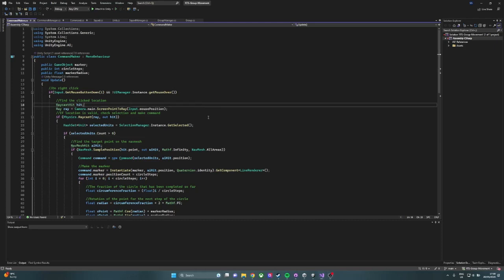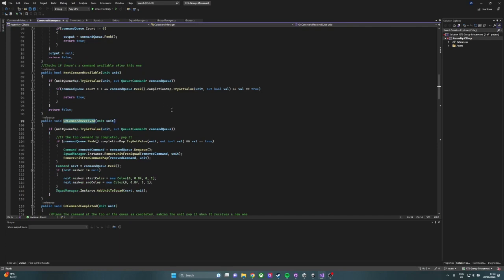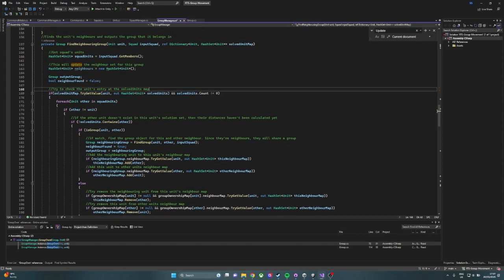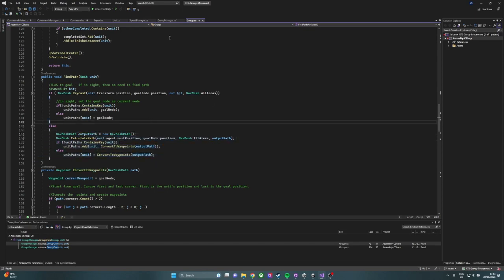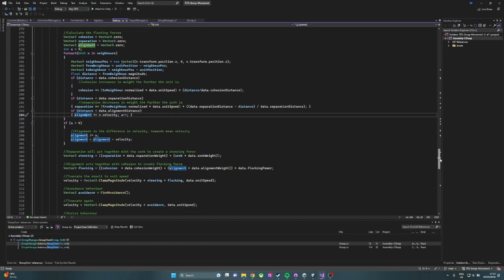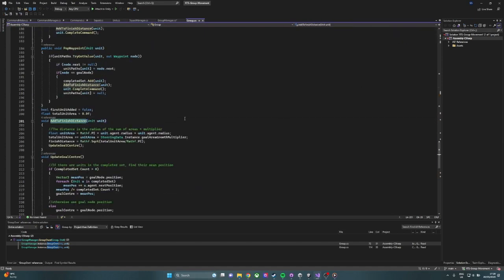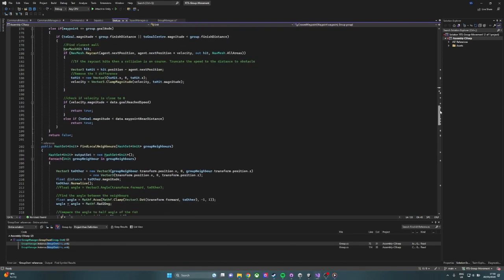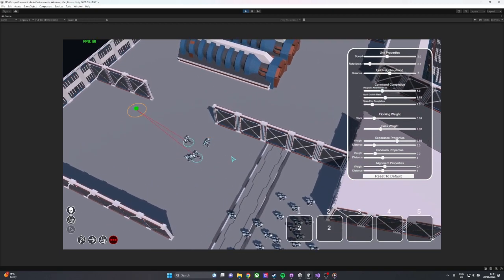RTS Movement - Technical Demonstration